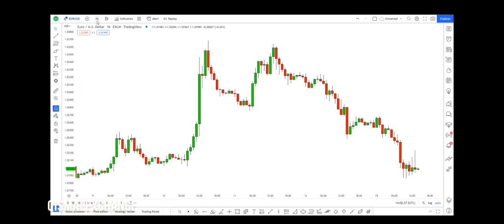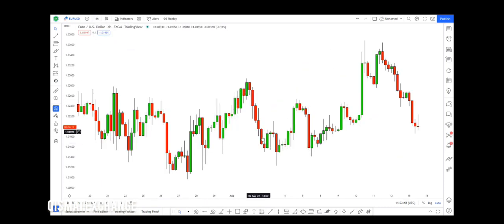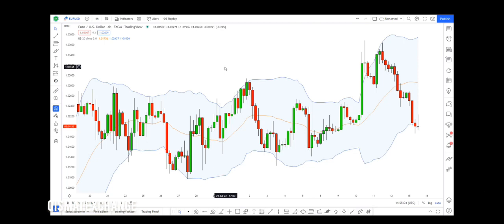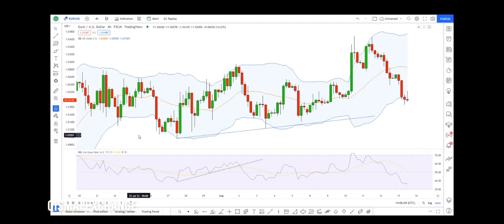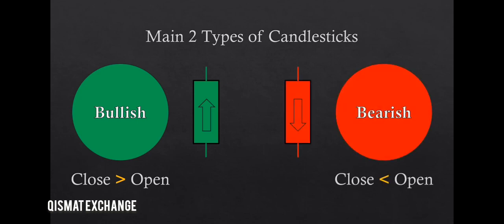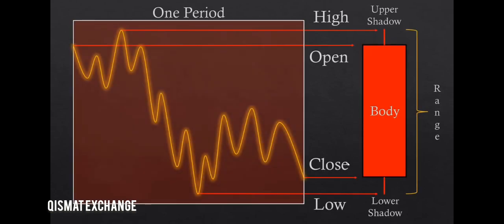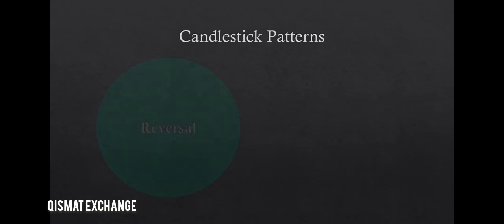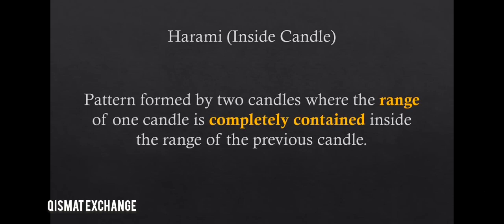The Only Technical Analysis Course You'll Ever Need Beginner